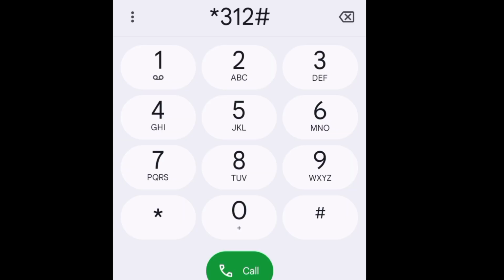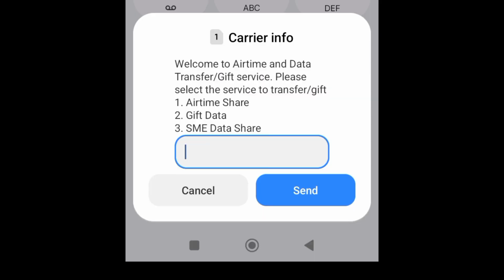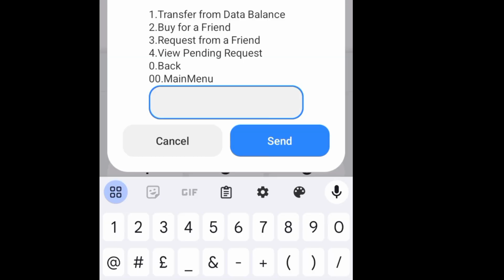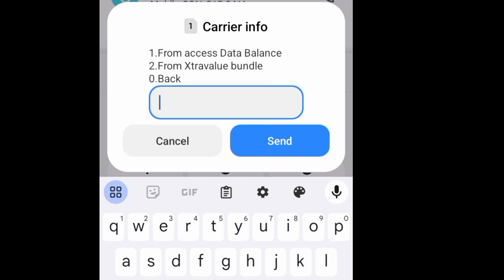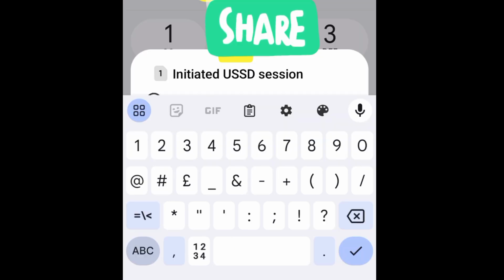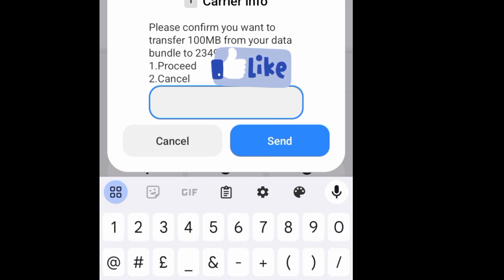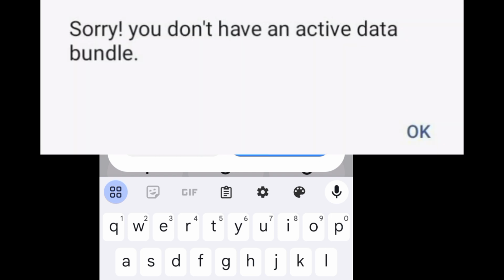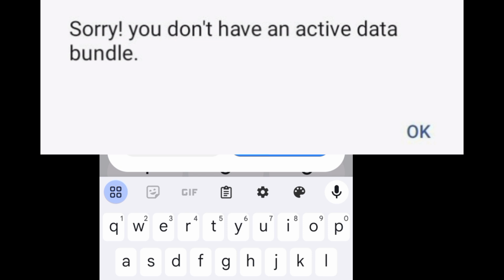New code to share data to MTN(fix inactive data bundle while trying to share data)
If you have ever gotten a message from MTN telling you that, you don't have active data to share to your loved ones whereas you have, then this video is for you,..in this video I share the solution to fix this problem,do well to watch the video till end to know how to fix it